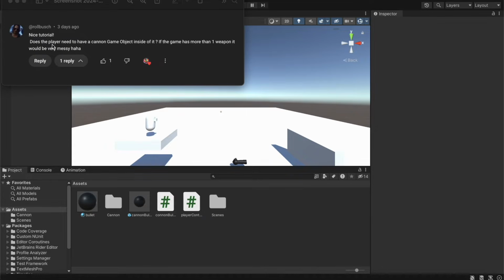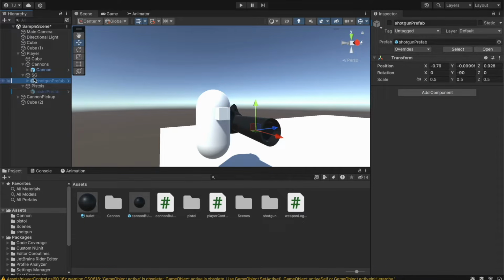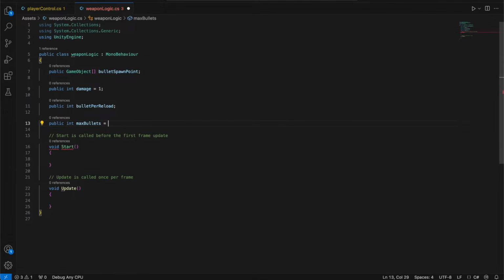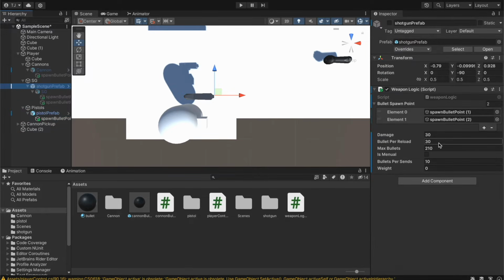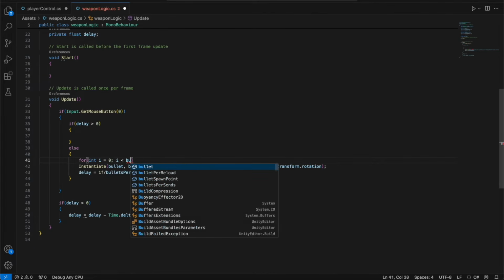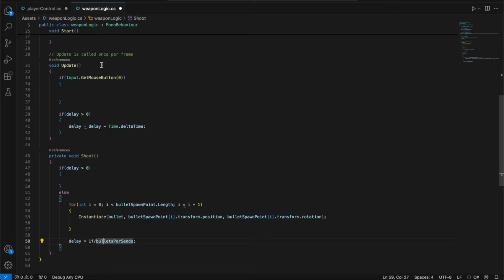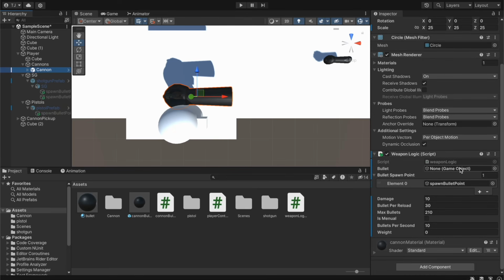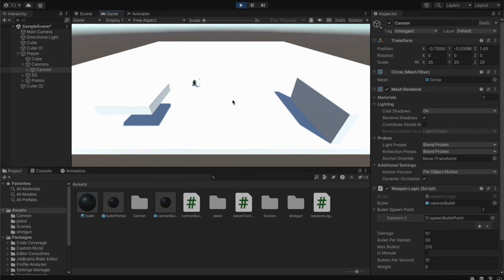Unity Beginner Tutorial 2026: Adding Multiple Weapons with One Easy Script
In this Unity Beginner Tutorial for 2026, you will learn how to add multiple weapons to your game using a single, easy-to-manage script. We'll cover the fundamentals of arrays and "for" loops to simplify your code, making it more efficient and easier to modify weapon specifications. Additionally, you'll learn how to sort objects within your scene to keep everything organized. Whether you're just starting with Unity or looking to streamline your game development process, this tutorial is packed with essential tips and techniques to help you succeed.